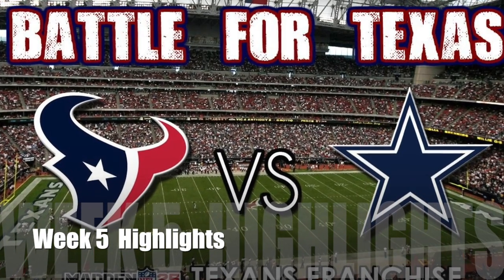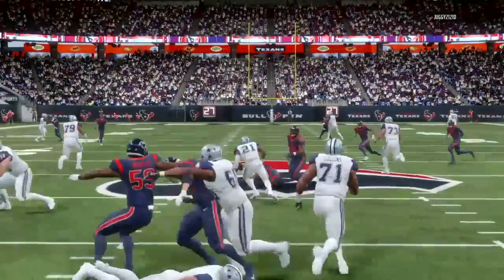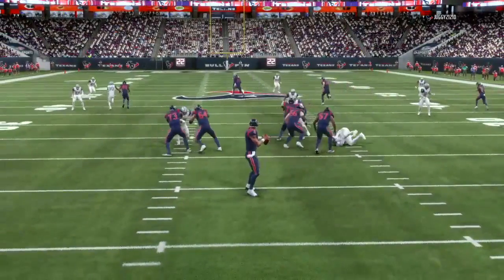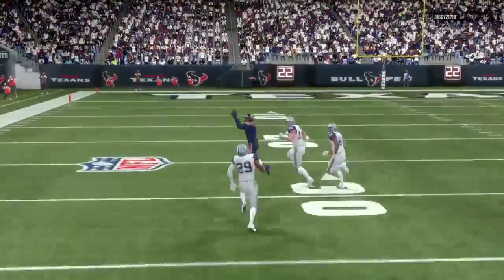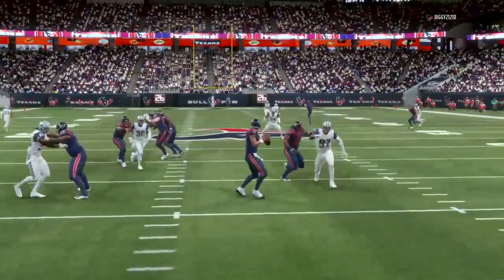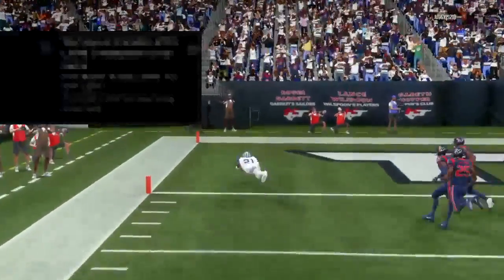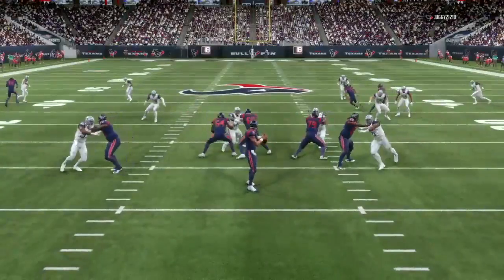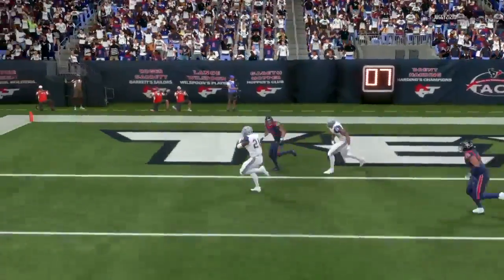Texans vs Cowboys week 5 IML highlights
Texans vs Cowboys week 5 highlights. International Madden Leauge.